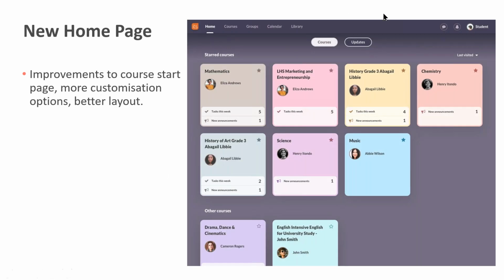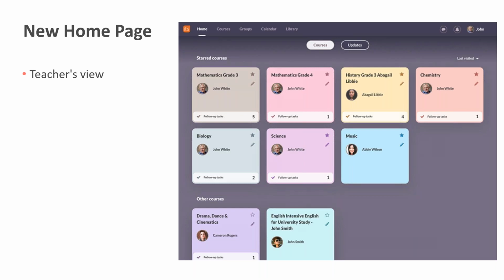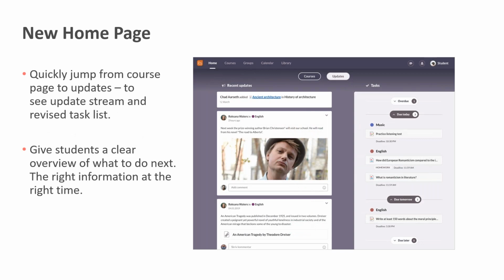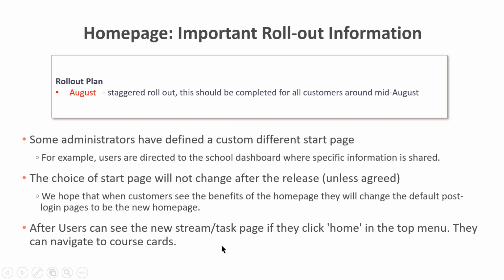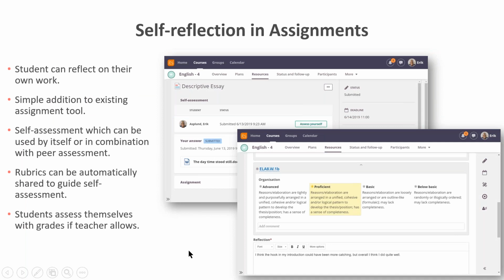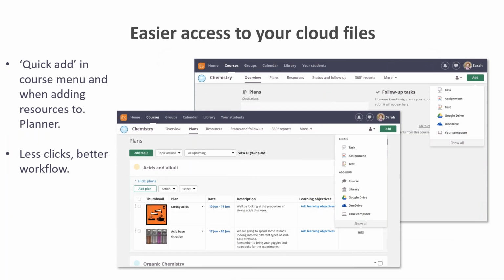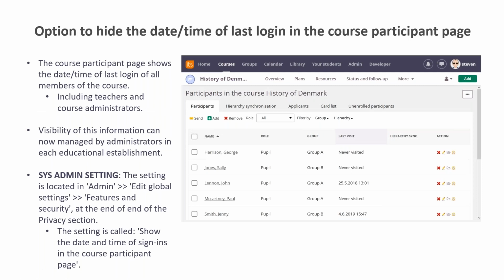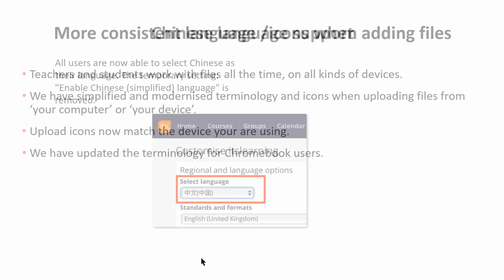Release 108 - Learn what's new!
- New Home Page & Task List
- Self Assessment in the Assignment Tool
- Easier Access to Cloud Files